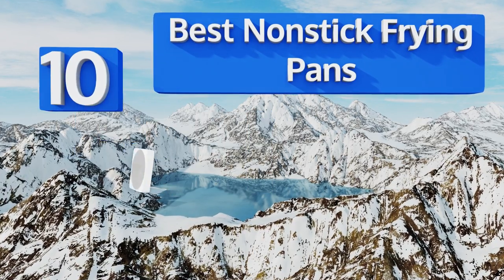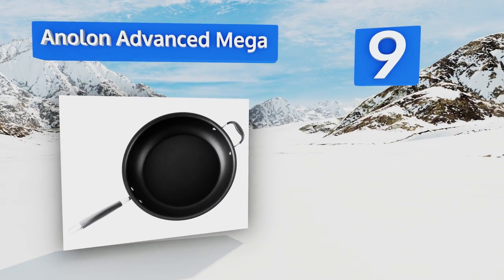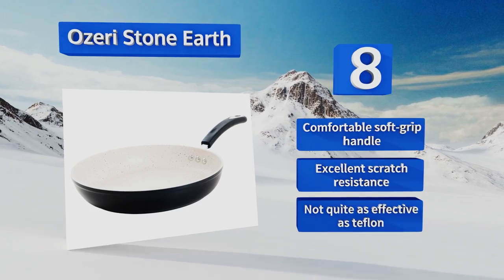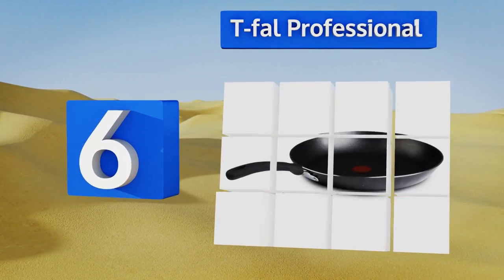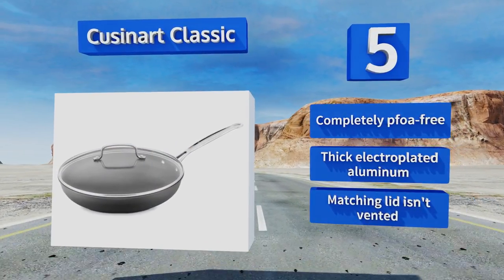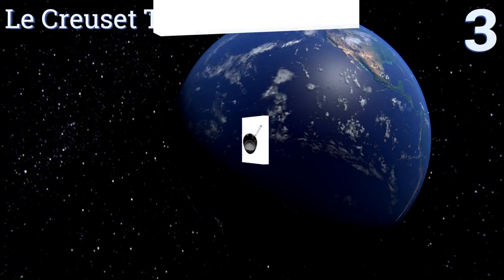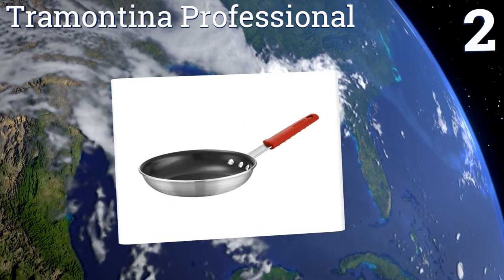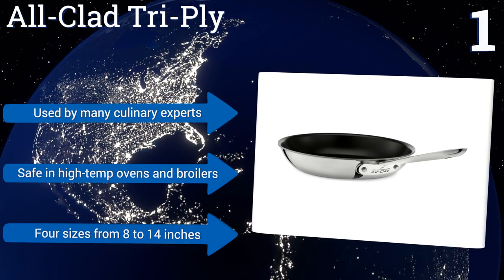10 Best Nonstick Frying Pans 2018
Our complete review, including our selection for the year's best nonstick frying pan, is exclusively available on Ezvid Wiki.

Nonstick frying pans included in this wiki include the ozeri stone earth, farberware millennium, le creuset toughened, tramontina professional, anolon advanced mega, scanpan pro iq, all-clad tri-ply, t-fal professional, cusinart classic, and ozeri stainless steel.

Nonstick frying pans are also commonly known as nonstick skillets.